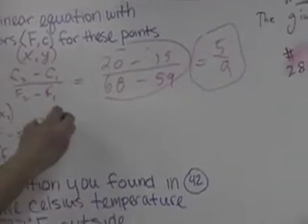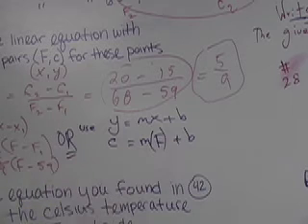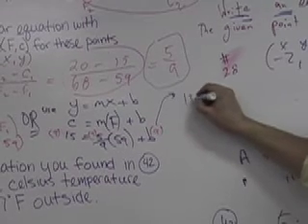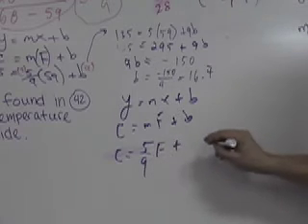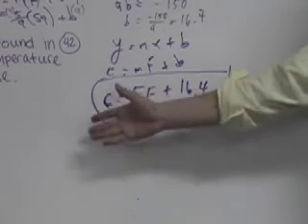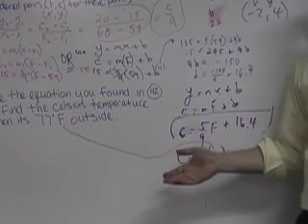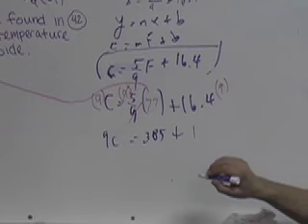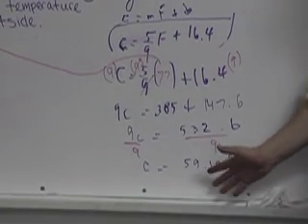7-7 Temperature Conversion Problem Using y = mx + b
Solving the Temperature Conversion problem using y = mx + b